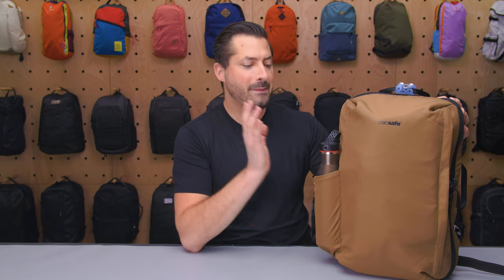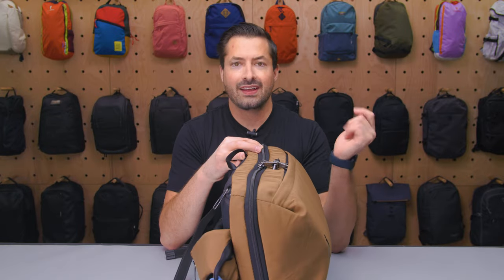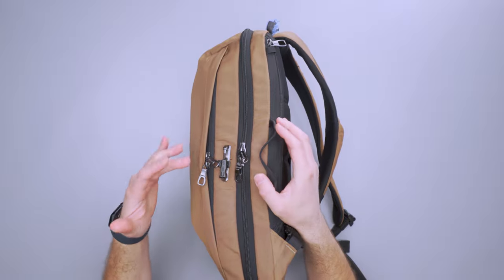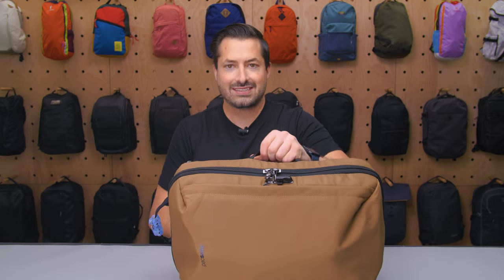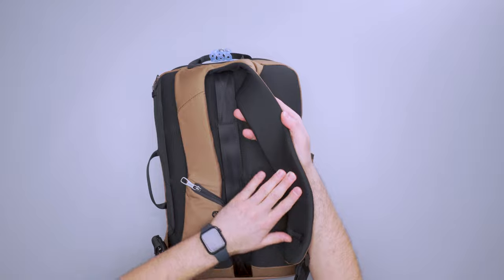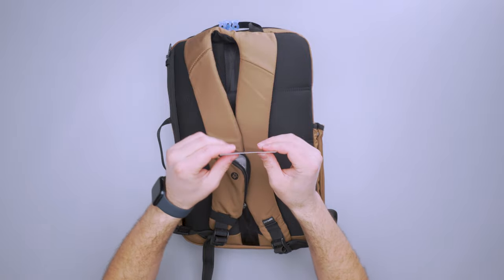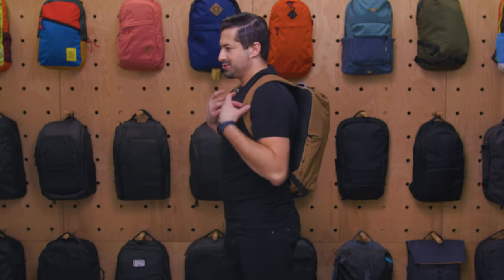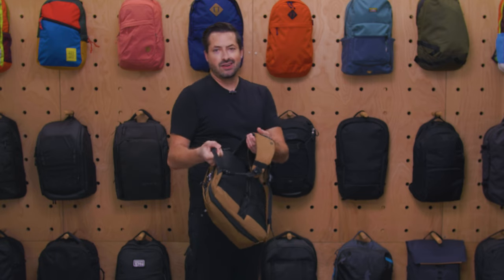Pacsafe Metrosafe X Anti-Theft 16-Inch Commuter Backpack Review (2 Weeks of Use)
Check out the Pacsafe Metrosafe X Anti-Theft 16-Inch Commuter Backpack on Pack Hacker

0:00 - Intro
0:32 - External Features
3:01 - Harness System
5:04 - Fit Notes
6:04 - Secondary Compartments
8:53 - Main Compartment